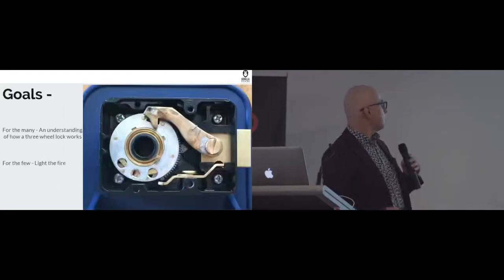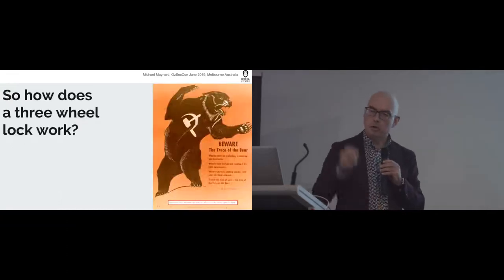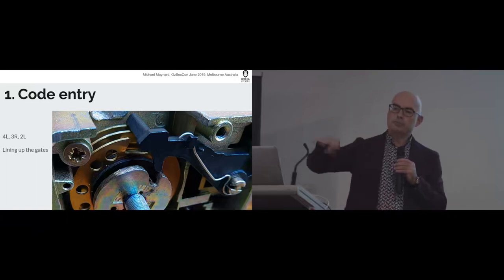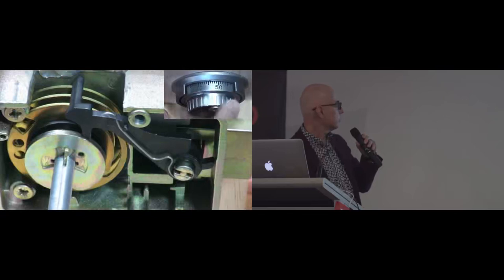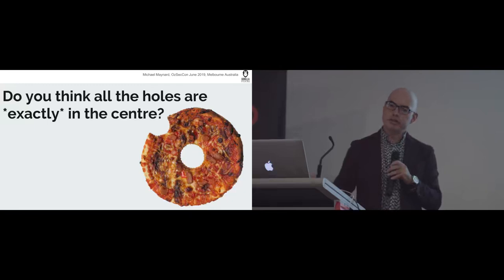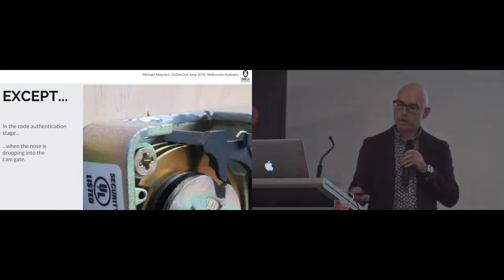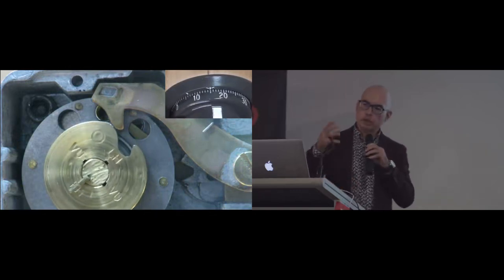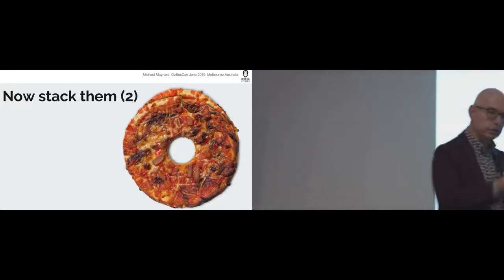A beginners guide to safe manipulation Michael Maynard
OzSecCon 2019 Hacking conference